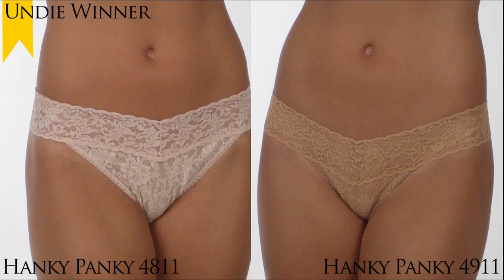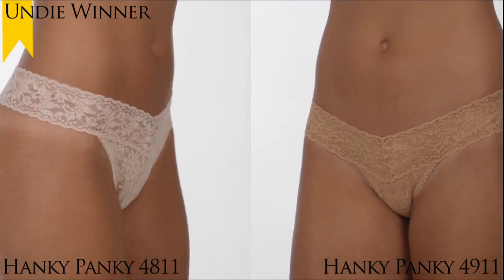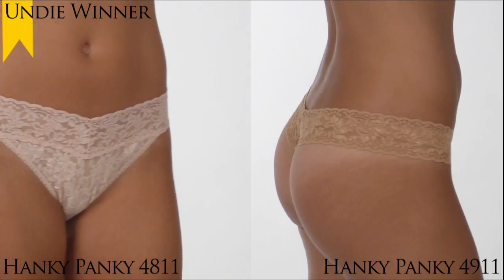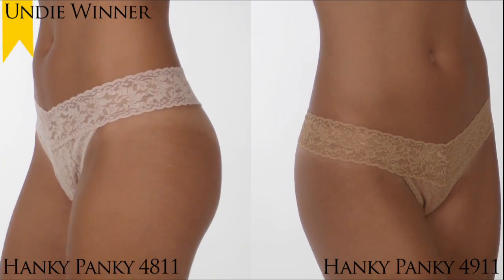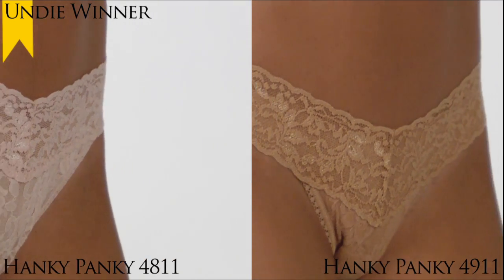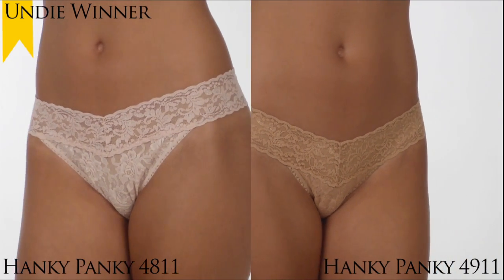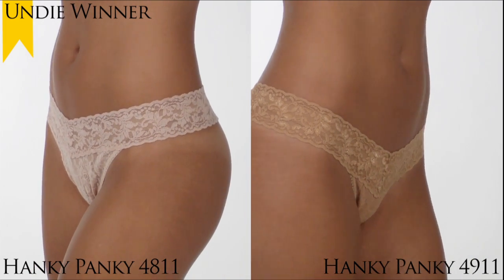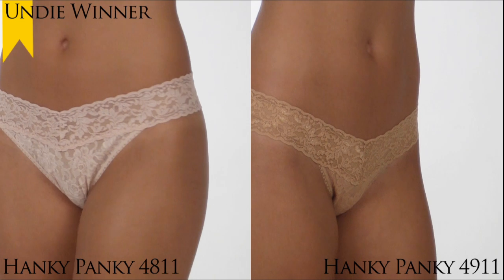2010 Undie Awards Favorite Thong -- Hanky Panky 4811/4911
2010 Undie Awards Winner -- Favorite Thong -- Hanky Panky 4811/4911
See the lingerie and underwear American women selected as the very best in the 2010 Undie Awards. In this video, HerRoom President/CEO Tomima Edmark discusses why the Hanky Panky Signature Lace Thong 4811 and Hanky Panky Signature Lace Low Rise Thong 4911
 won the Undie Award in the "Favorite Thong" category.

Now in its fourth year, the Undie Awards is an annual awards program that gives men and women the forum to identify their favorite underwear. Almost 30,000 people around the world cast their votes for the 2010 Undie Awards.